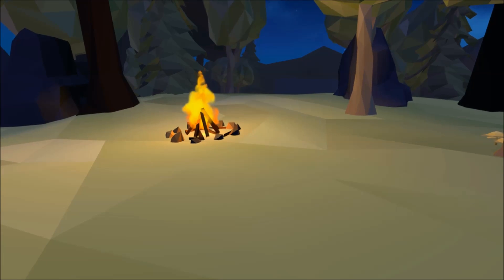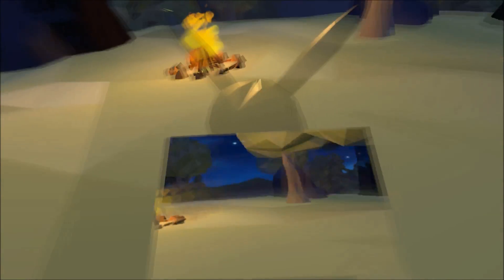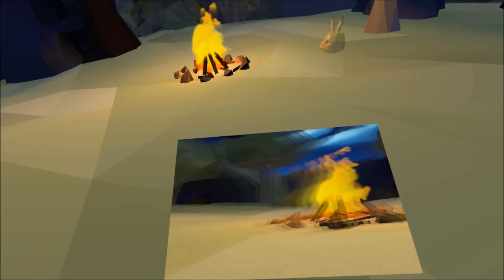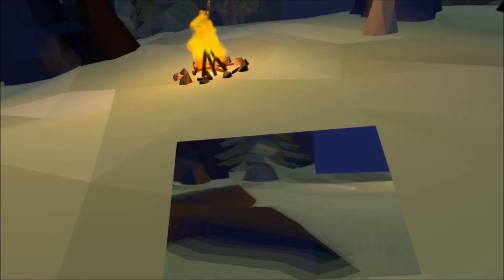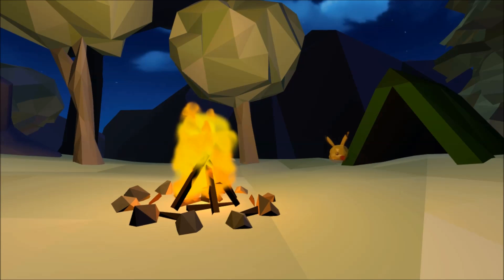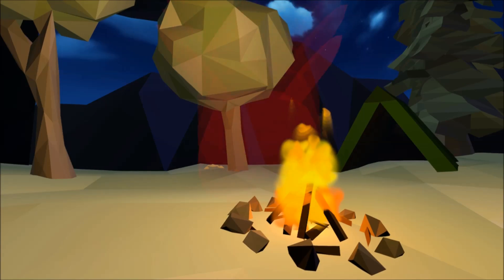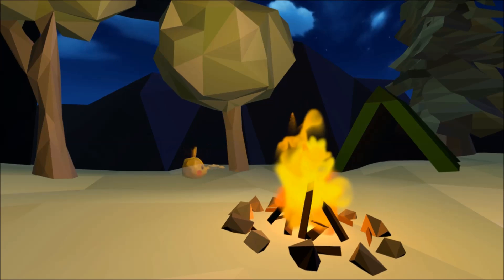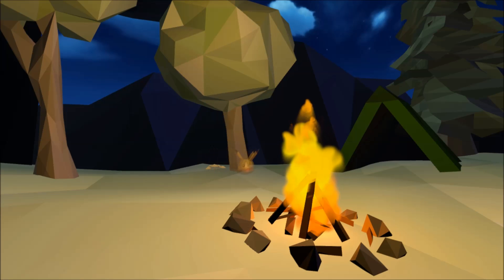Ghosting Improvements - Virtual Reality Locomotion Technique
We made some improvements to the Ghosting locomotion system for virtual reality. Stay up to date with our progress